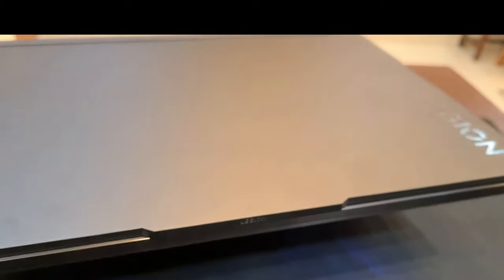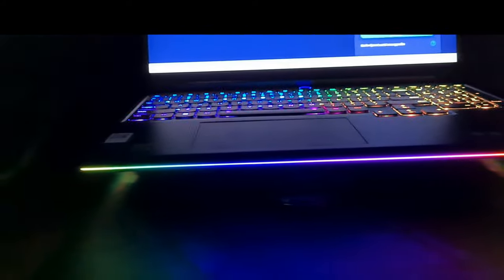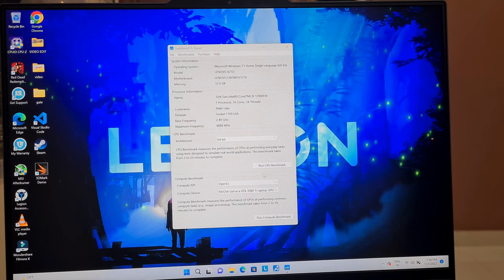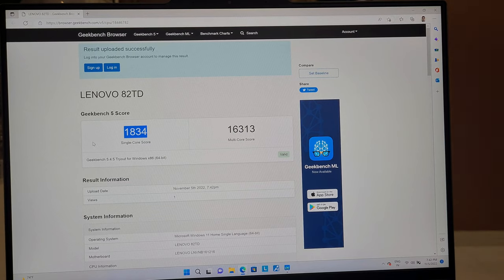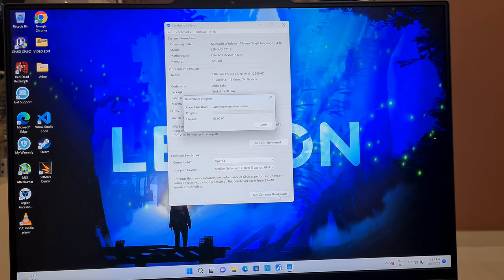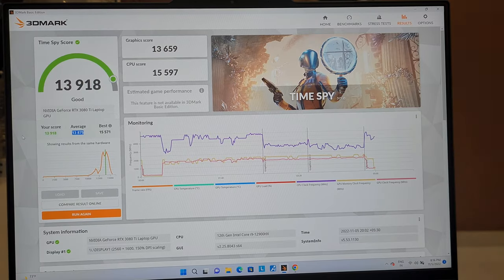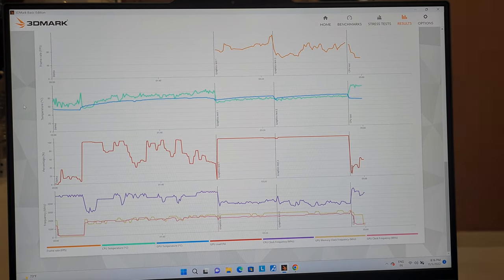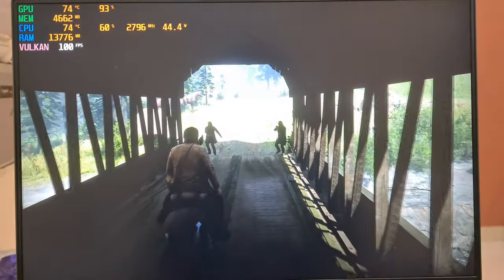Lenovo legion 7i 2022 Edition full review - Gaming Laptop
LENOVO LEGION 7I GEN7 2022
- Intel Core i9 12900HX
- 32GB RAM
- 2TB SSD